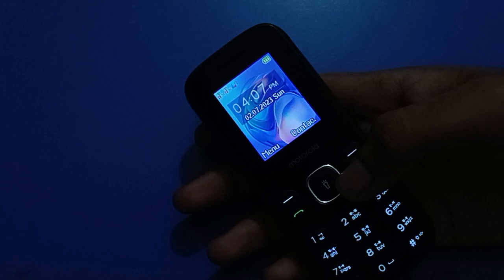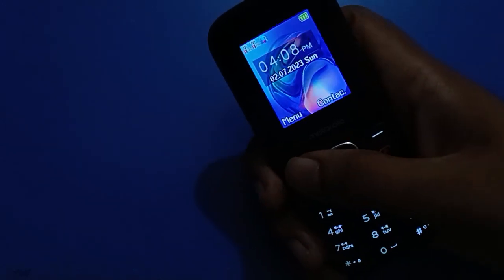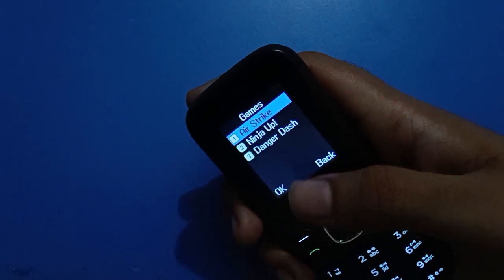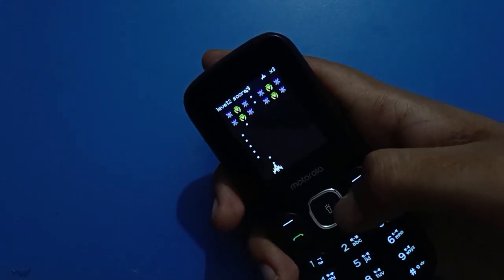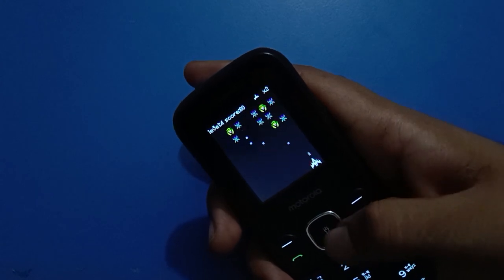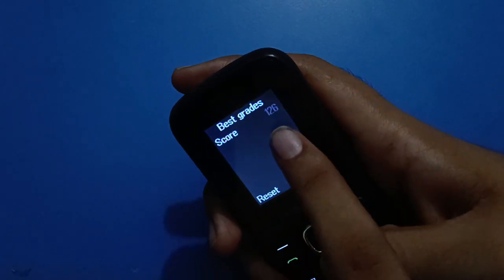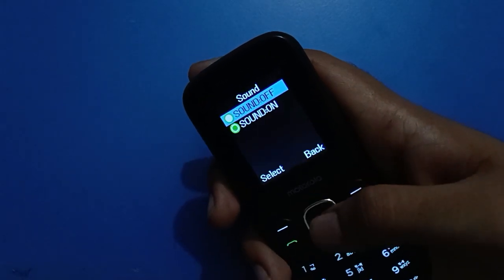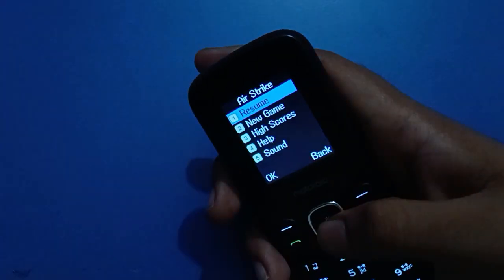How to play game motorola keypad, game setting use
game kaise on kare Motorola keypad mobile mein |  how to use game setting Motorola keypad phone |  Motorola keypad phone mein game kaise on kare  | how to play game in Motorola keypad mobile